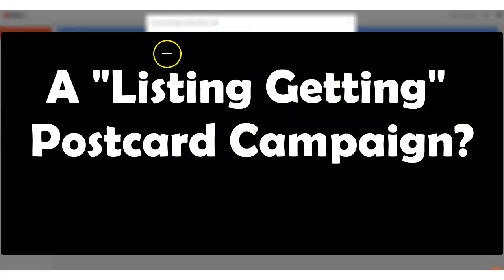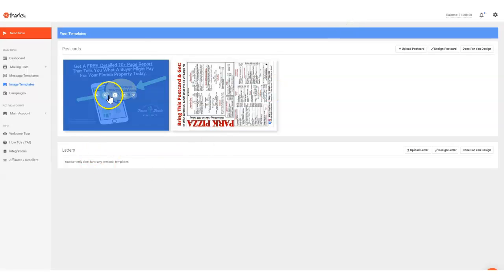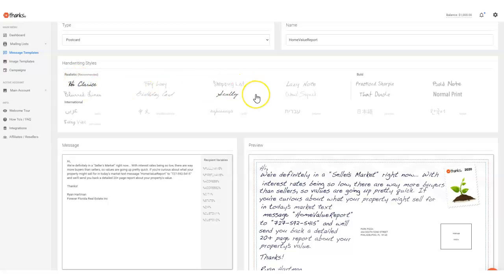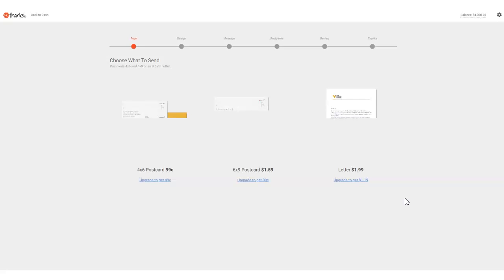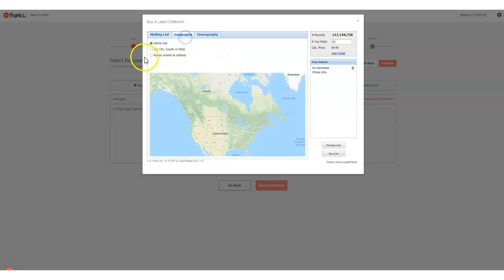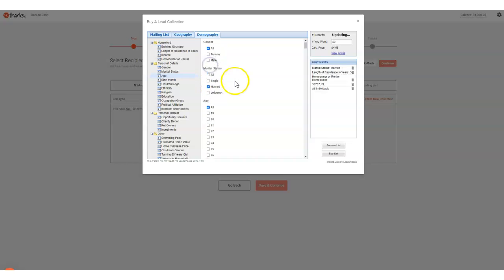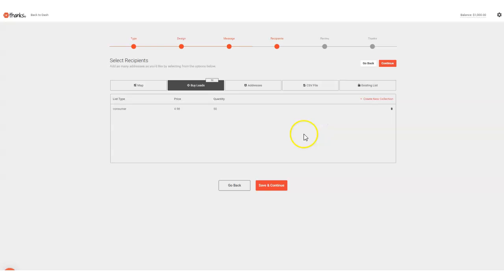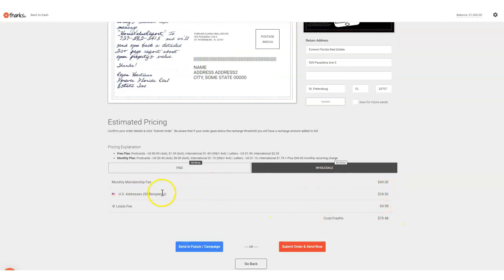Listing Gettting Campaign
In this video, Ryan introduces a practical marketing approach using a postcard campaign aimed at attracting property listings in Florida. He utilizes a straightforward method where a postcard prompts recipients to text a code, triggering an automated response that requests their property address. Upon receiving the address, Ryan's team prepares a detailed, 20-plus page report estimating the potential selling price of the property. This campaign leverages the Thanks.io platform, integrating Canva for design simplicity, even choosing a slightly "ugly" aesthetic, which Ryan suggests might be more effective in this context.

Ryan further explains the process of tailoring the campaign to specific demographics using Thanks.io's tools to build a highly targeted mailing list. By selecting homeowners within a certain age range and residency duration within a specific zip code, he efficiently narrows down potential respondents who are likely in a life stage conducive to considering property sales. The ease of creating and sending these postcards, coupled with the ability to buy lead data directly through Thanks.io, showcases an innovative, low-tech approach that personalizes marketing efforts and initiates direct conversations with potential clients. This method not only increases engagement but also provides ongoing value as the mailing list can be reused without additional cost.